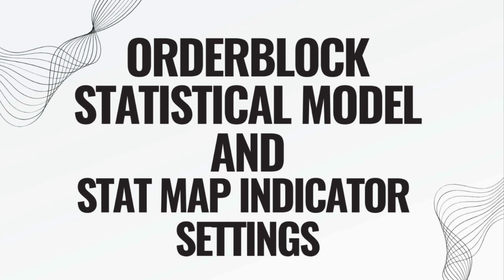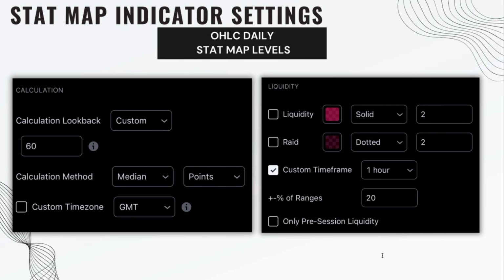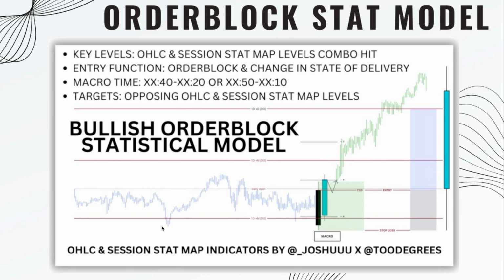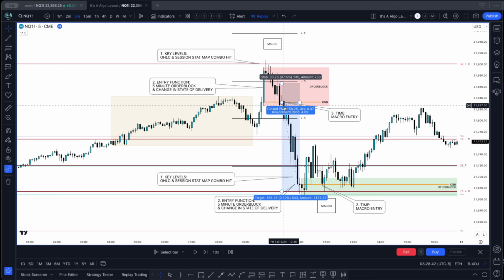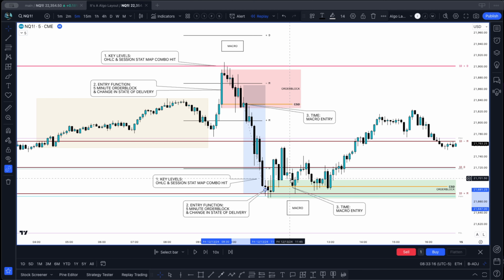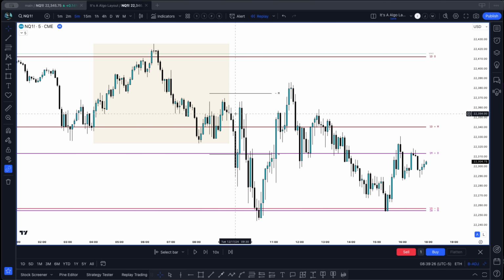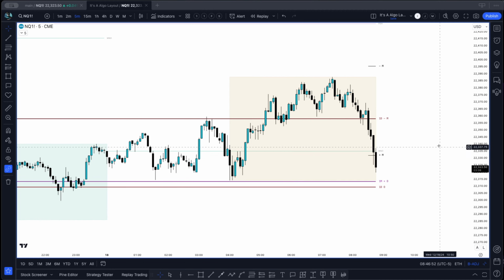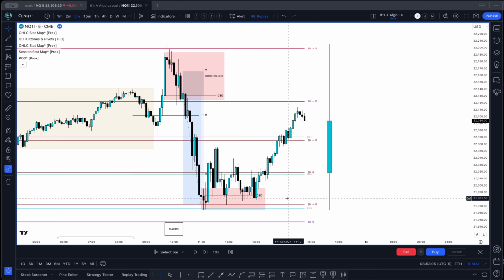Orderblock Stat Model & Stat Map Indicator Settings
Orderblock Stat Model & Stat Map Settings utilizing OHLC & Session Stat Map Indicators by @_joshuuu & @toodegrees

It is important to acknowledge that trading in futures and crypto markets carries a significant risk of financial loss and may not be suitable for all individuals. Past performance does not necessarily indicate future results.

Before engaging in any trading activities, it is essential to carefully evaluate your own risk tolerance and financial situation.

A reminder, I am not a licensed financial advisor, and it is highly recommended to conduct your own research and seek professional advice before making any investment decisions.